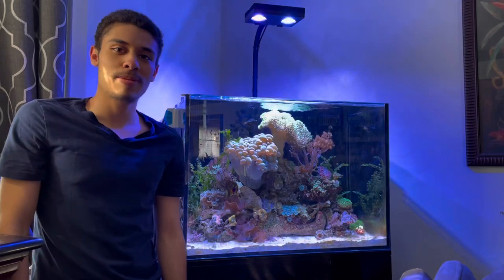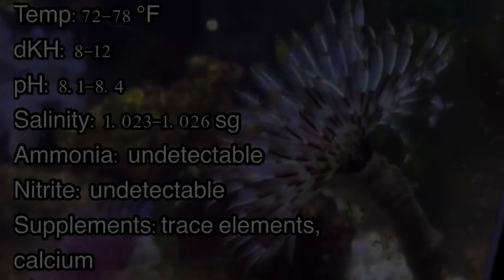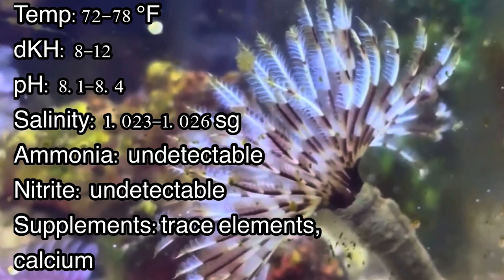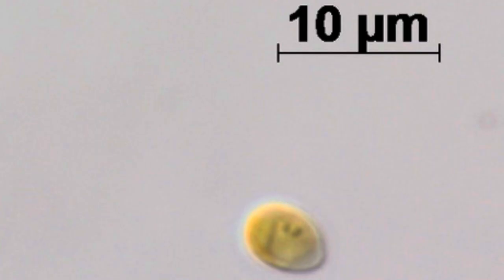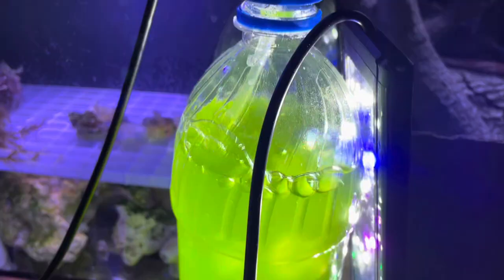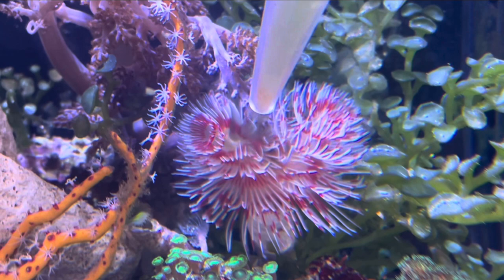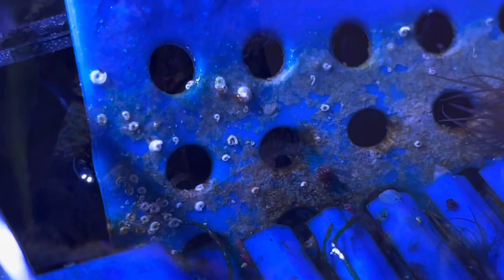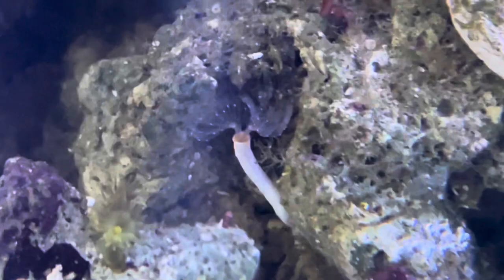*Watch this Before you buy a Feather Duster worm* | How to care for tube worms/ what I wish I knew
In todays video, I give a run down on the specific care requirements for different genus of feather duster worms. These include Sabellestarte, Protula, Bispira, spirobranchus, Anamobaea, and Pomatostegus. The one mistake I made in the early years of keeping feather dusters was feeding preserved phytoplankton. After doing research, It was found that only live phytoplankton will keep feather dusters alive long term and prevent starvation. Aside from diet, I give the various water parameters that should be provided for these annelids. As well as proper flow, lighting, and other placement. I also provide information on indications that you are sustaining a good population of phytoplankton in the reef tank by seeing certain Hitchikers like clams and sponges.
(How to care for feather dusters)(how to care for feather duster worms)(how to care for the Hawaiian feather duster worm)(how to care for coco tube worms)(how to care for Christmas tree tube worms)(watch this before you buy a feather duster worm)(don’t make the same mistake I made)(feather duster worm care)

Live phytoplankton starter kit (Nannochloropsis):

References:

Tamaru, Ako, H., Baker, A., Bybee, D. R., Brittain, K., & Nguyen, M. (2011). Growth and Survival of Juvenile Feather Duster Worms, Sabellastarte spectabilis, Fed Live and Preserved Algae. Journal of the World Aquaculture Society, 42(1), 12–23.